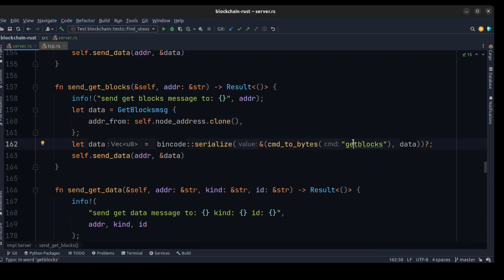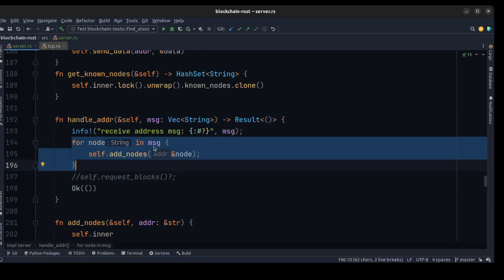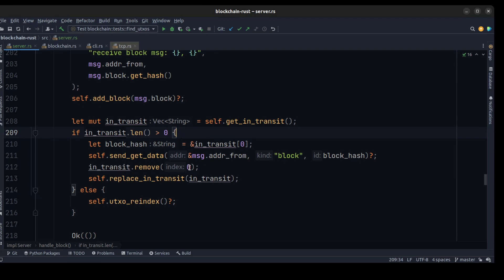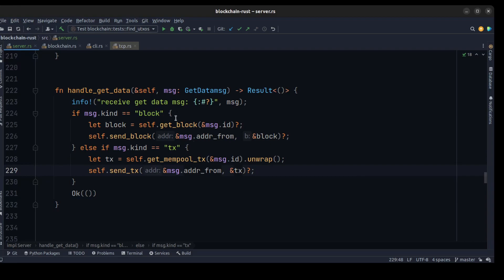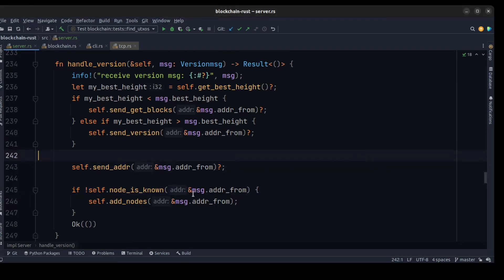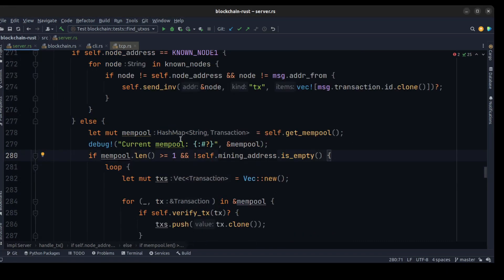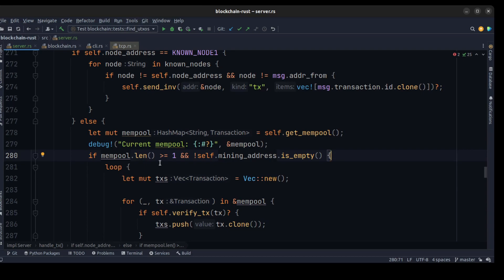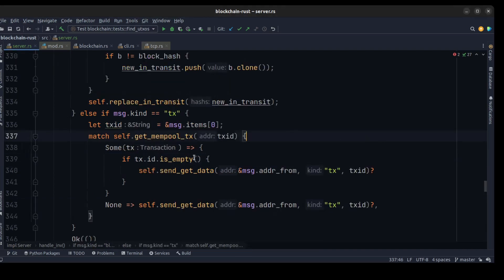Blockchain Programming from scratch with rust(Network 2) part 12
Building a blockchain (Bitcoin) series from scratch with rust - basic prototype and proof-of-work algorithm